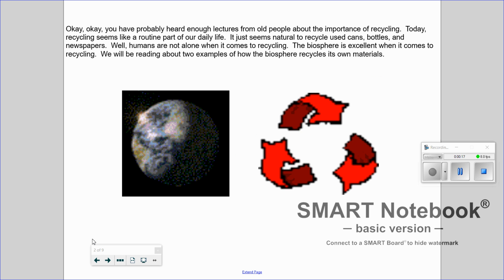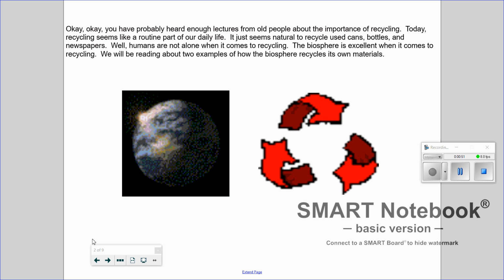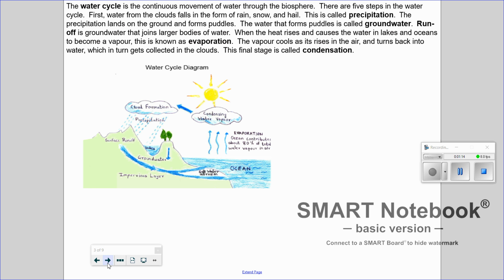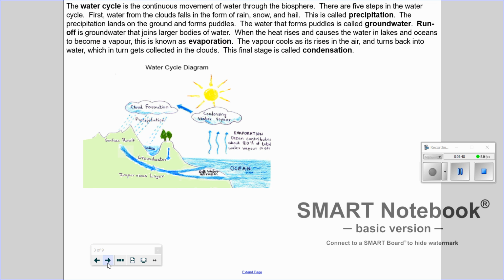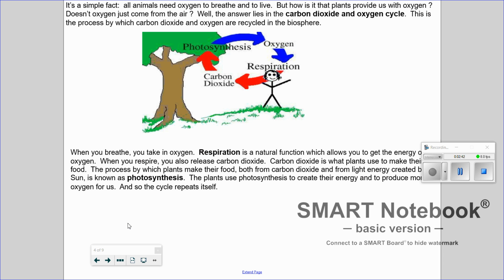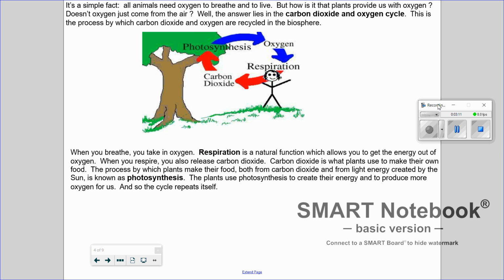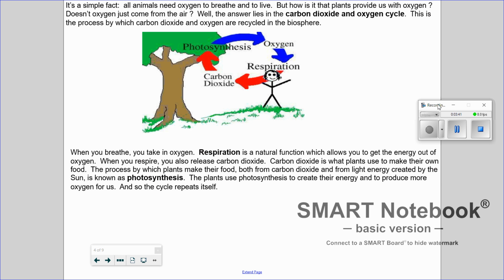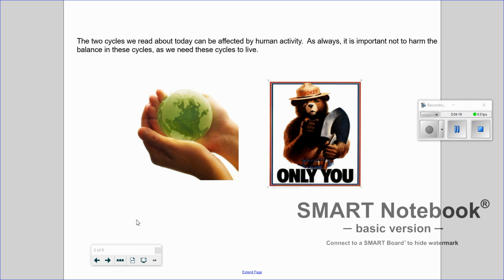Science Lesson # 3 1